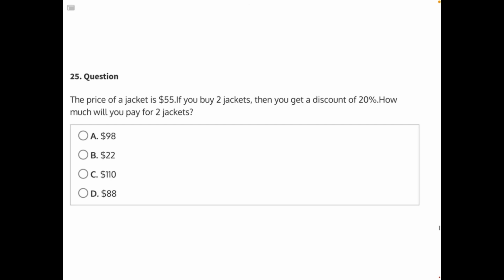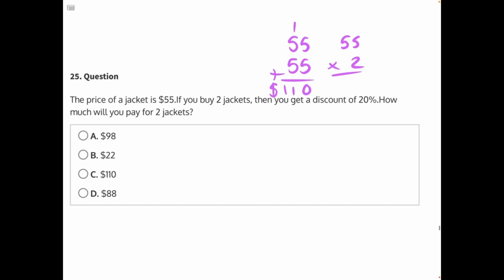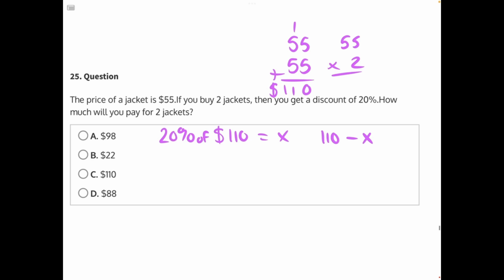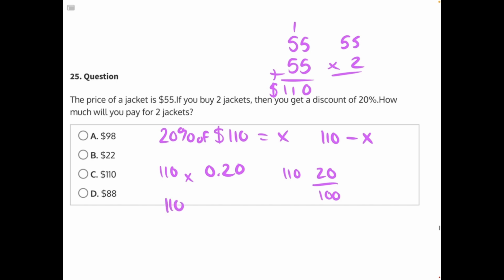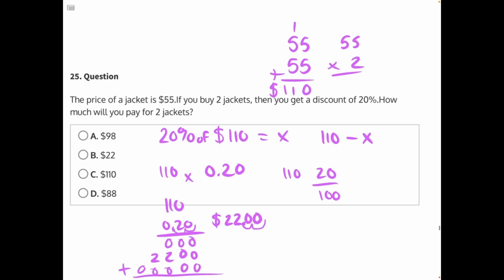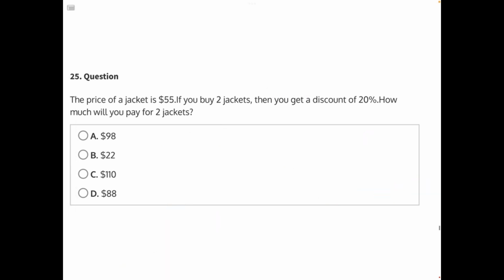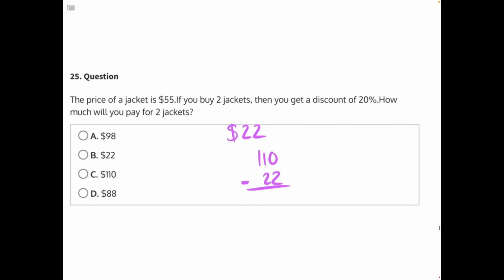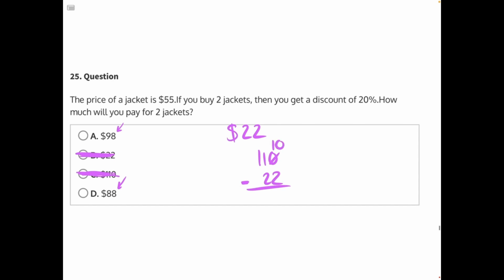Test-Level Math Practice 2 Solutions